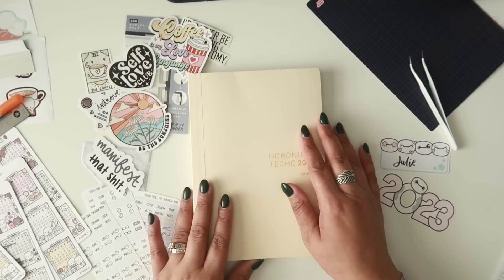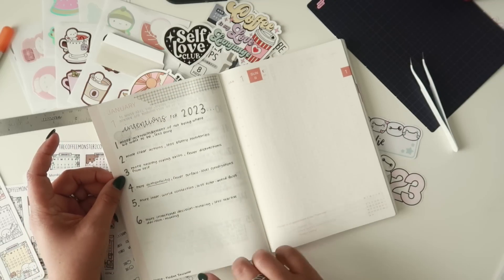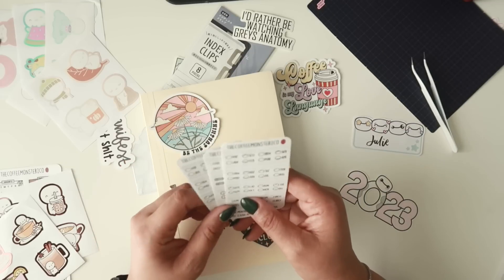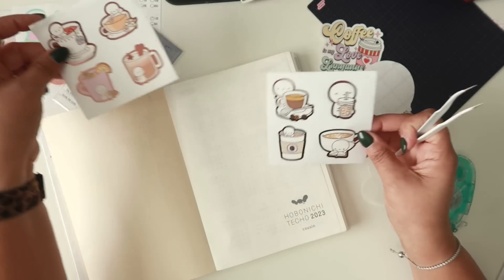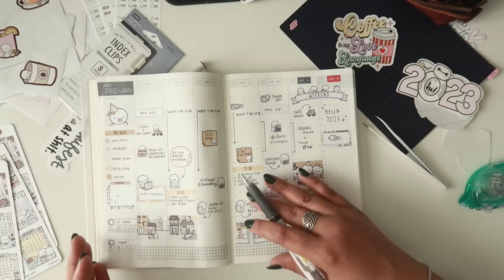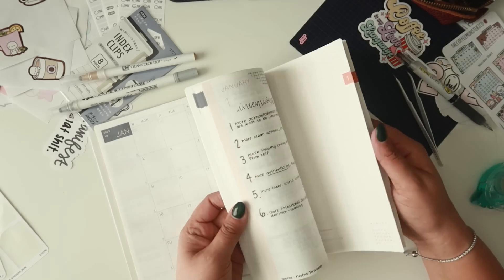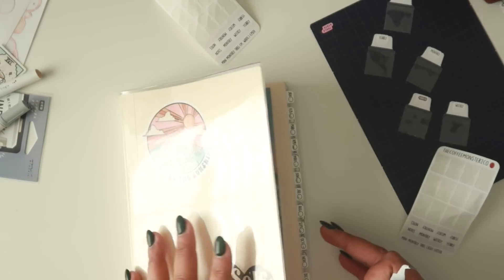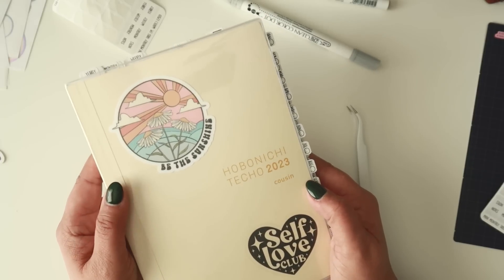2023 HOBONICHI COUSIN SET UP!